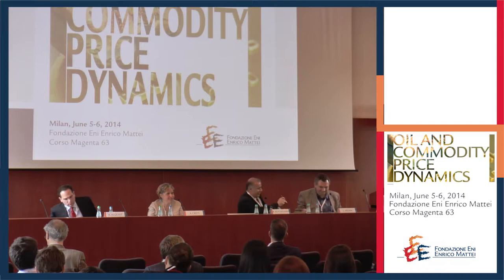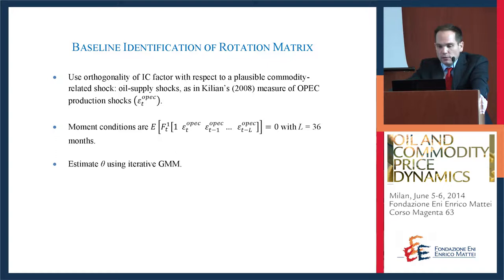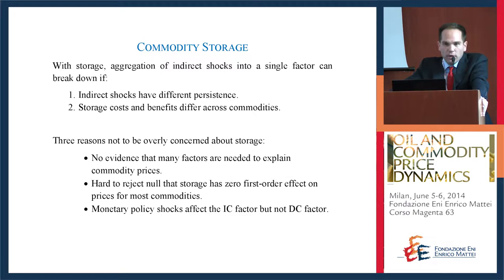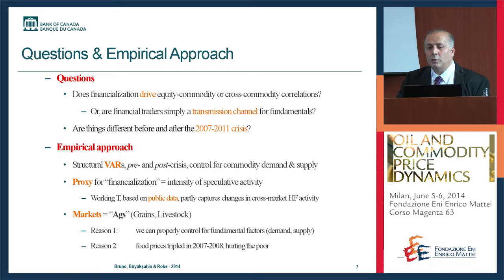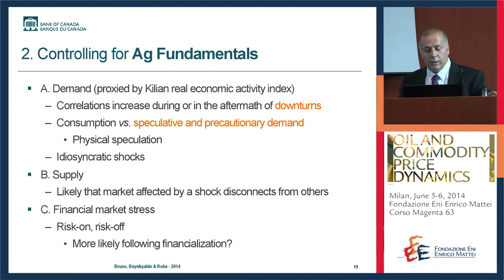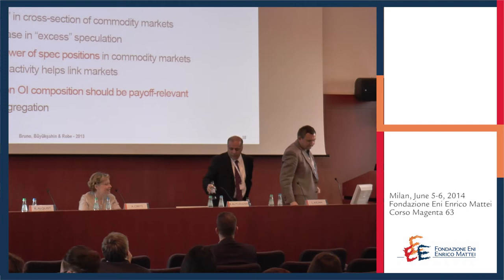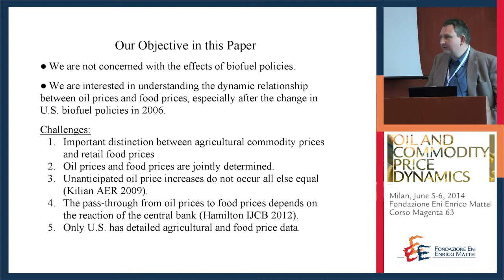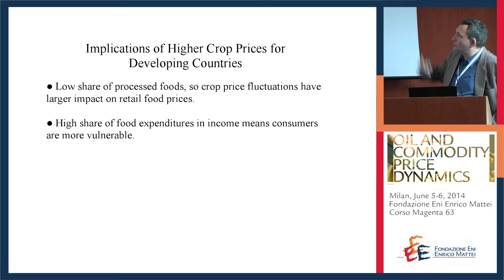Session 3. FEEM Workshop on: "Oil and Commodity Price Dynamics"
On June 5 and 6, 2014, Fondazione Eni Enrico Mattei is organizing at its headquarters in Milan the 2014 International Workshop on "Oil and Commodity Price Dynamics". The ambition of the workshop is to provide participants with updated and high-quality perspectives on a number of issues which are crucial to understand the complexity and the evolution of the international oil markets, the dynamics of the price of oil, the financialization and the interconnections of oil, energy and non-energy commodity derivatives markets.